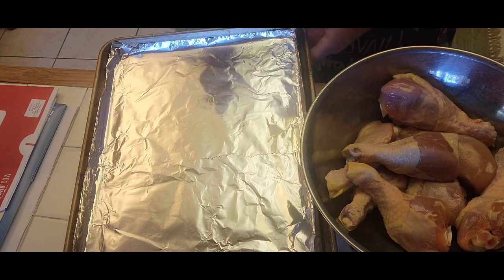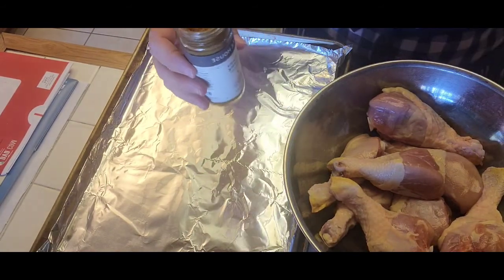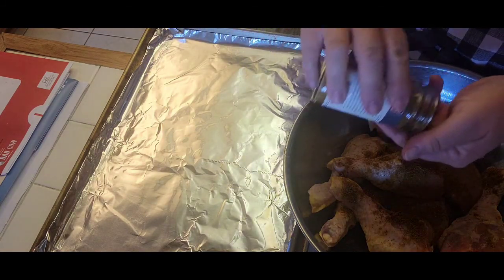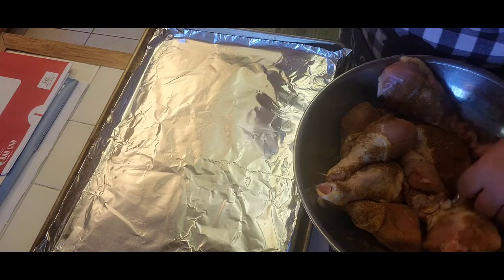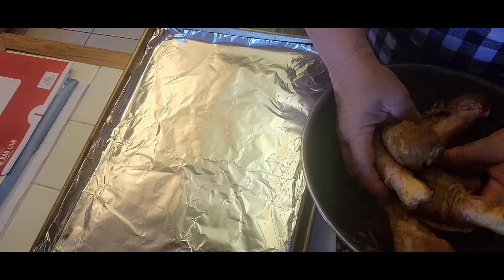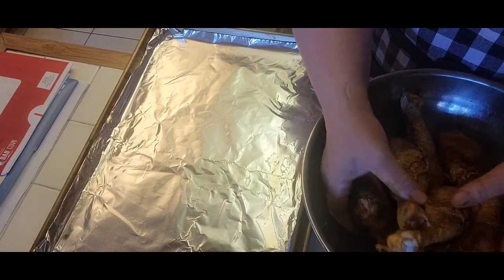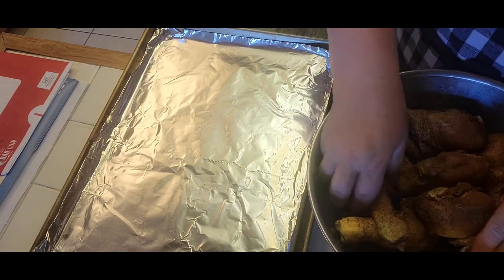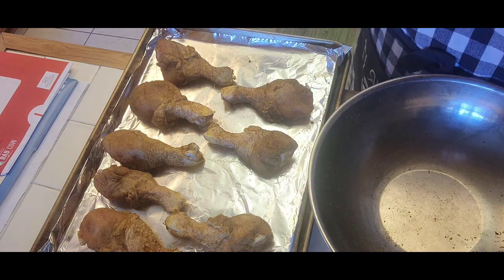HOW TO MAKE THE BEST CHICKEN DRUMSTICKS SHAWARMA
10 drumsticks
1/2 cup shawarma spices